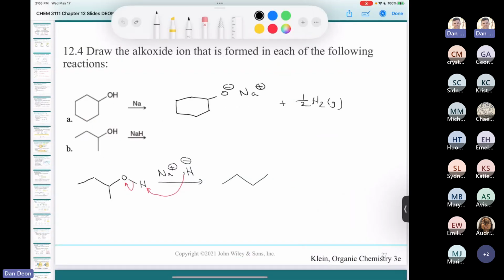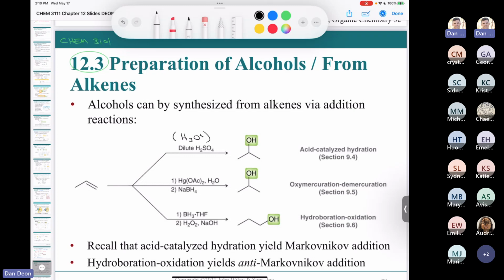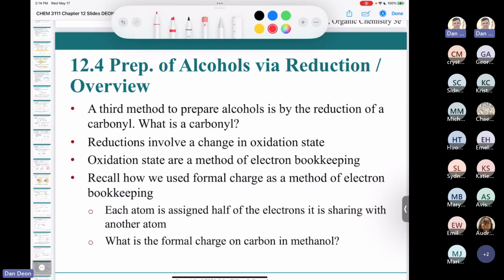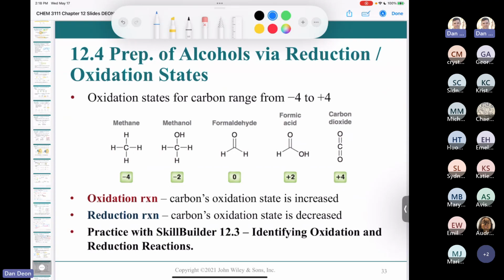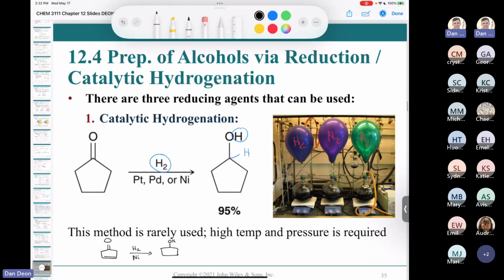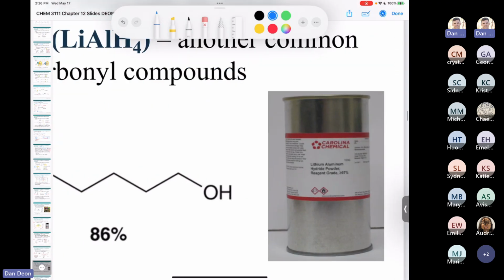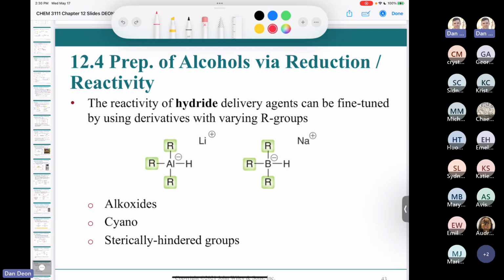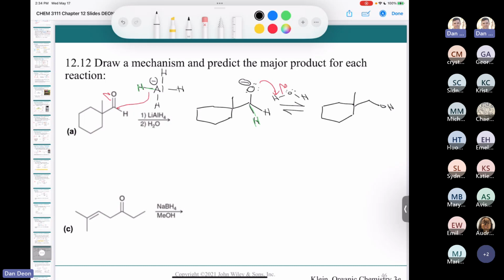CHEM 3111 Lecture May 17, 2023 Part 3